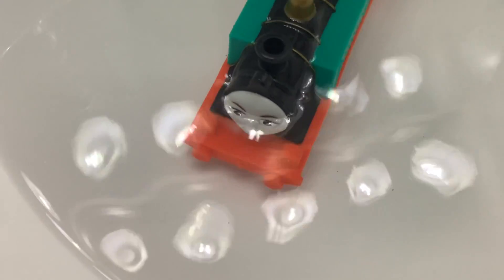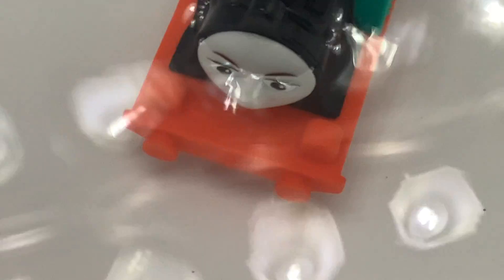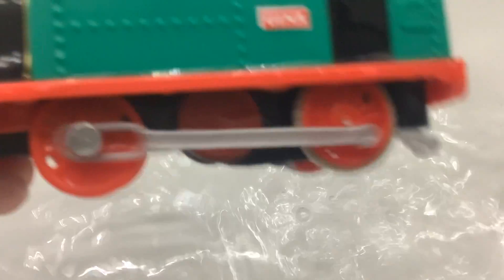Train in water